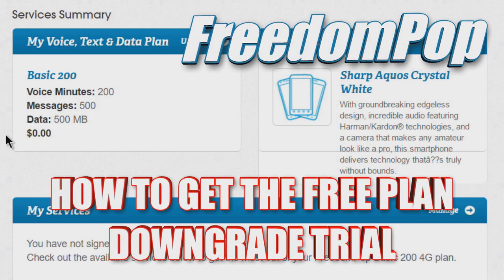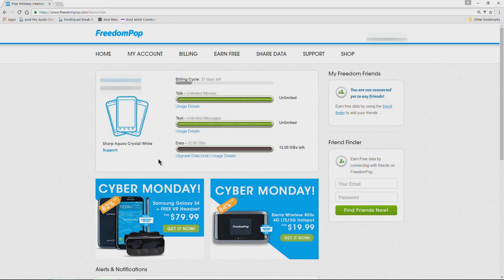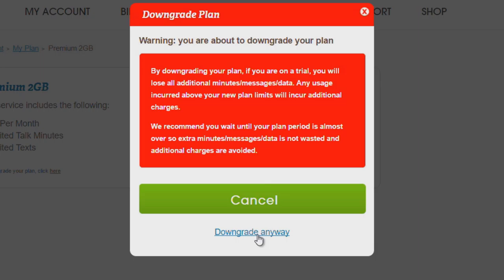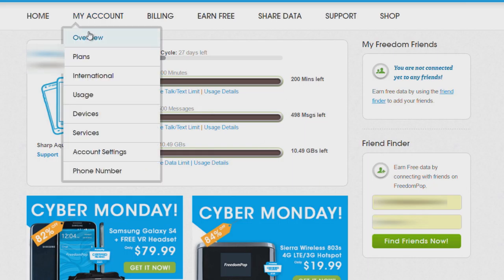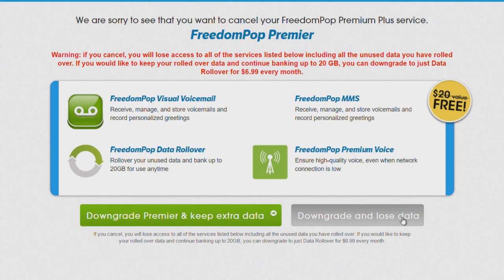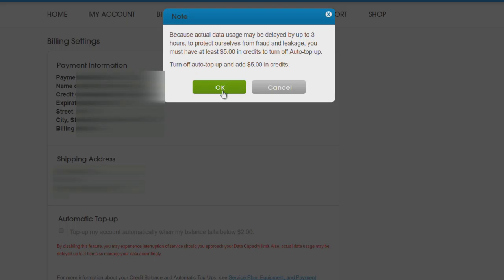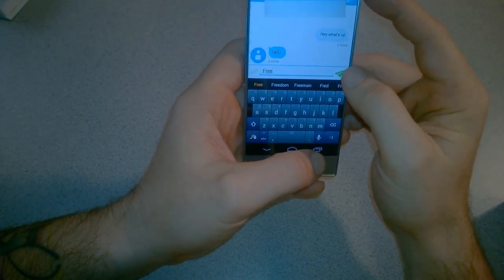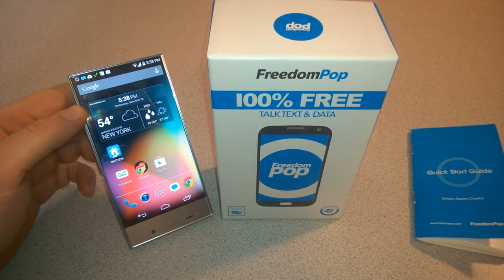FreedomPop - How To Get The Free Plan - Downgrade Your Trial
In this video I'll go through every step in choosing the FREE cell service plan from FreedomPop.

When you want to downgrade to the Free Basic 200 plan, you need to downgrade your Talk, Text, and Data plan, as well as any additional premium services you are subscribed to. I'll also show you how to disable the Auto-Top up feature. Beware, if the Top-up feature is off and you do not have any credits, your service may be shut-off if you near your limits. At that point you can add credits or wait until the next month when your free plan is renewed.

FreedomPop makes money by up-selling it's premium services, but in my opinion, they should make the process of downgrading much easier, and they should be more clear with their TOS. That said, the free and paid service has been very good thus far, and if you want a paid plan, FreedomPop has very good prices.